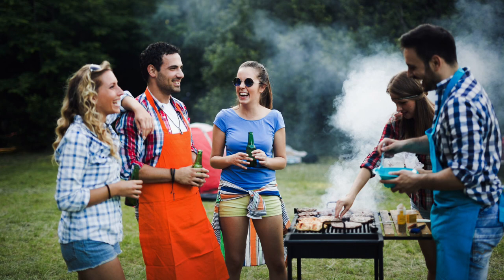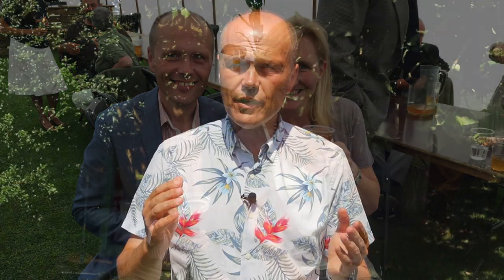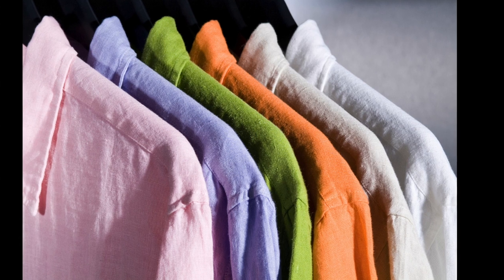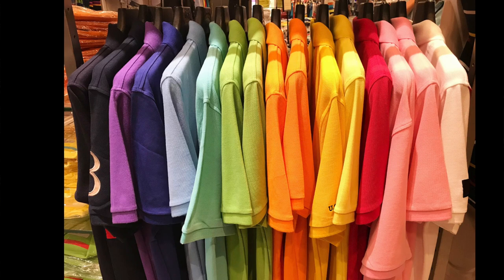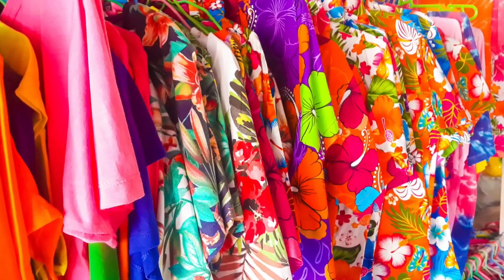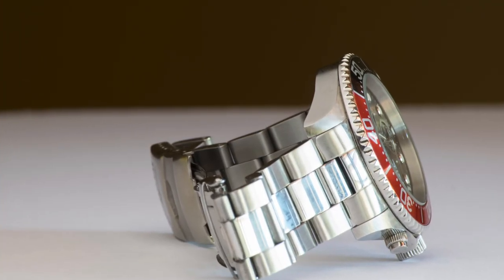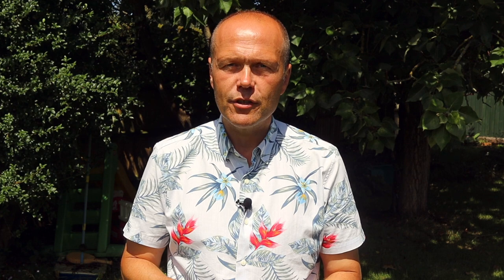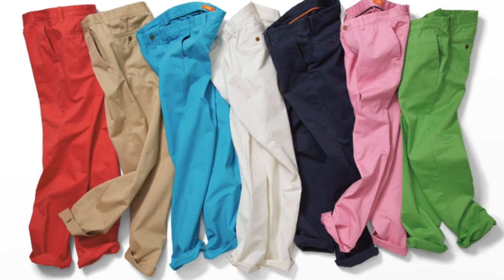ESSENTIAL SUMMER STYLE TIPS FOR THE WELL DRESSED GENTLEMAN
The summer can be a challenging time to maintain your rakish style as well dressed chap, particularly as the warmer weather means less layers of clothing and accessories can be added to one's ensemble to demonstrate one's great taste in sartorial elegance.

In this video Ash shares his top 13 tips, distilled over many years of being the 'best dressed man in the room', to help you look your very best in the warmer months of the year.